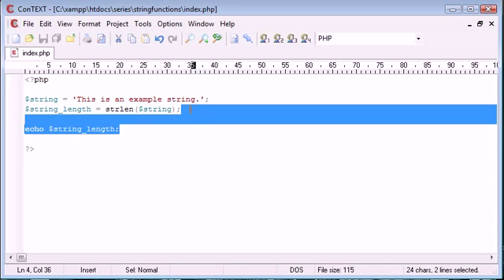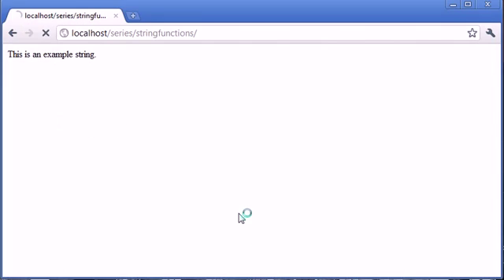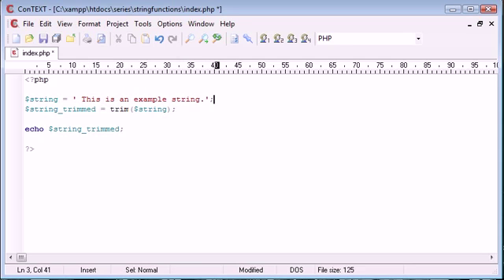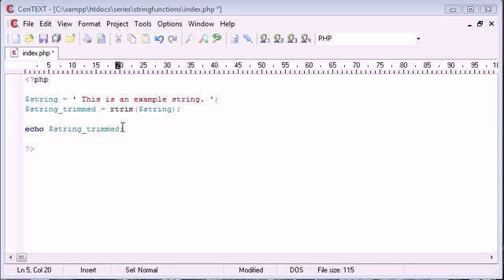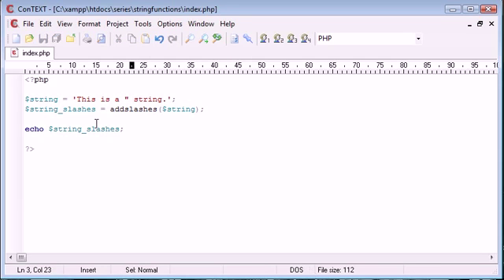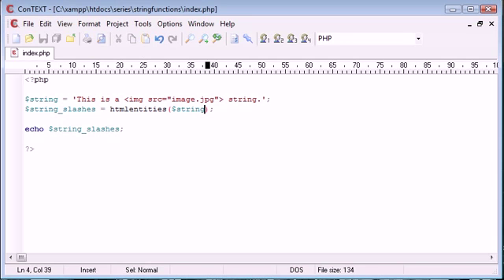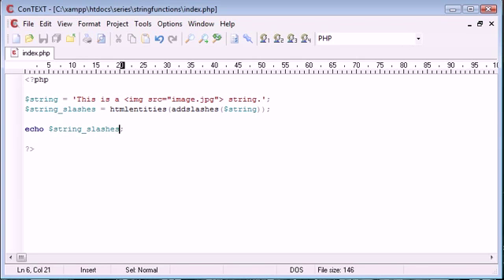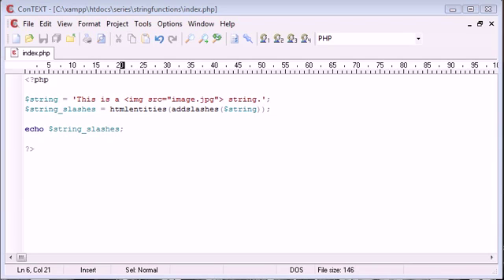Beginner PHP Tutorial Part 37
Beginner PHP Tutorial Part 37 PHP String Functions Part 4 ‏